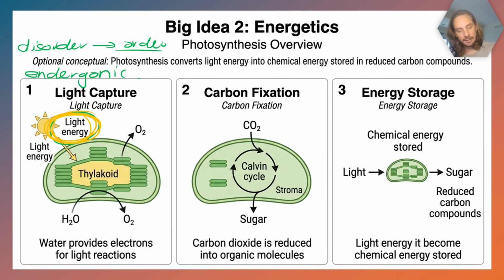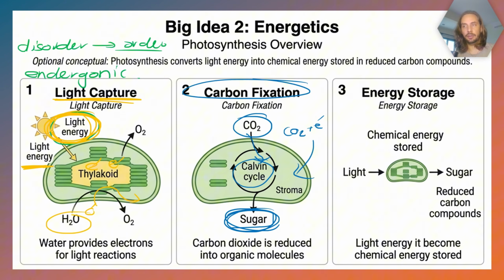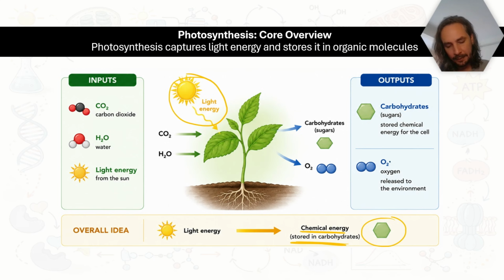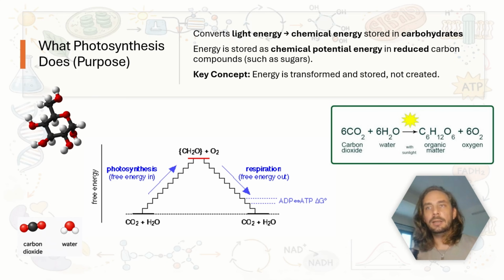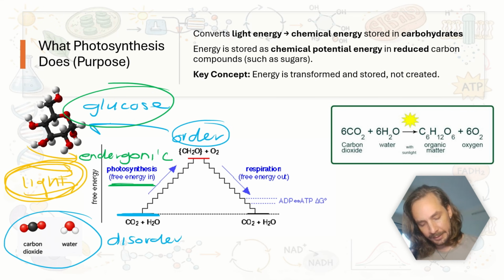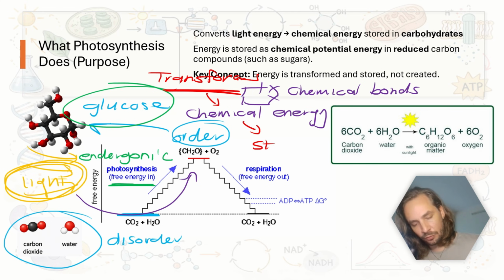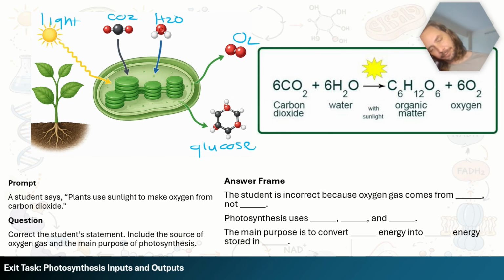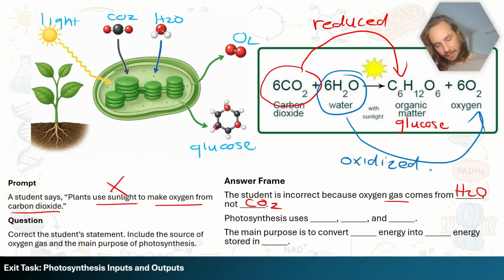11. Photosynthesis Overview: Inputs and Outputs | AP Biology Unit 3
In this AP Biology Unit 3 lesson clip, we review the overall purpose of photosynthesis.

You’ll learn how photosynthesis uses carbon dioxide, water, and light energy to produce carbohydrates and oxygen. We also connect photosynthesis to the larger idea of energy transformation.

This video helps students understand that photosynthesis captures light energy and stores some of that energy in organic molecules.

Topics covered:
• Photosynthesis
• Inputs and outputs
• Carbon dioxide
• Water
• Light energy
• Carbohydrates
• Oxygen
• Energy transformation